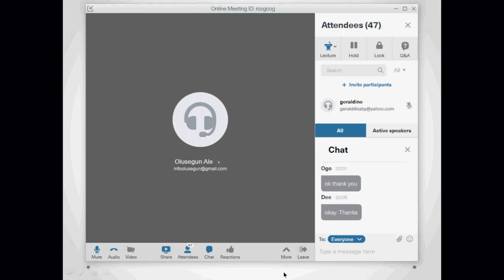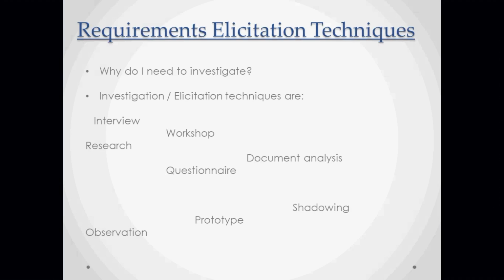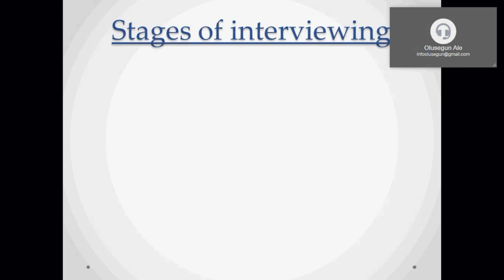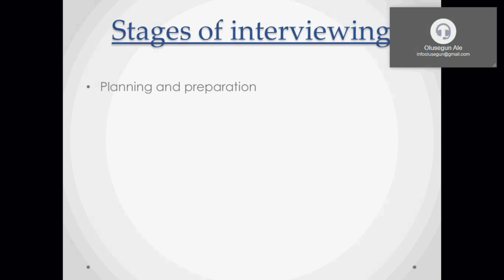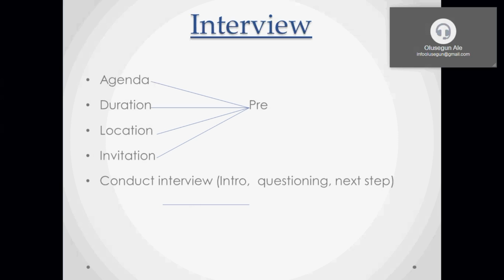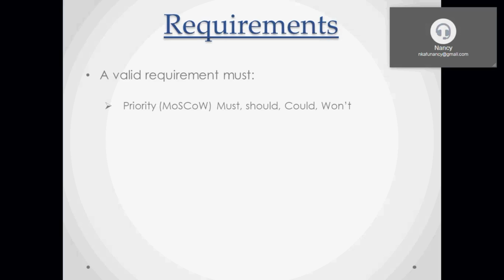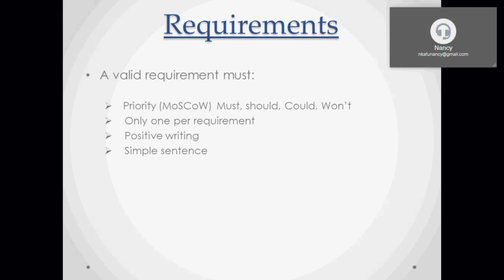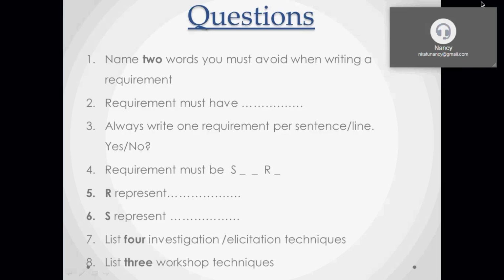Business Analysis - Class 2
Topics:
Requirements Process
Requirements Elicitation Techniques
Interviews
Stages of Interviewing
Workshop
Workshop  Techniques
Requirments
Categories of Requirments
Q&A